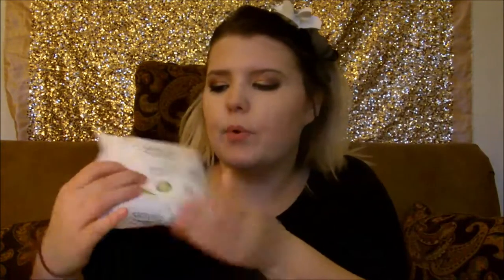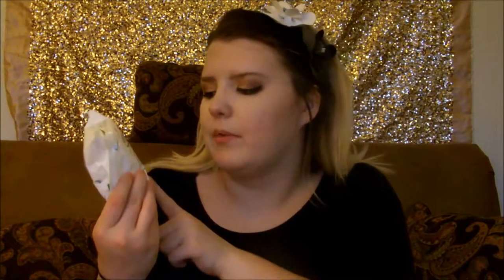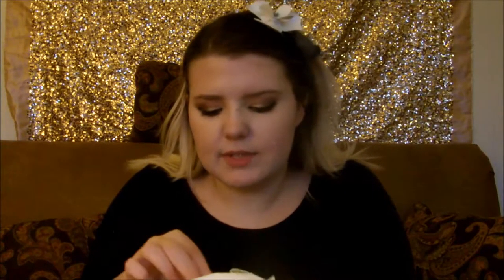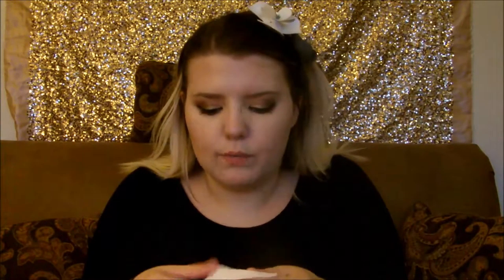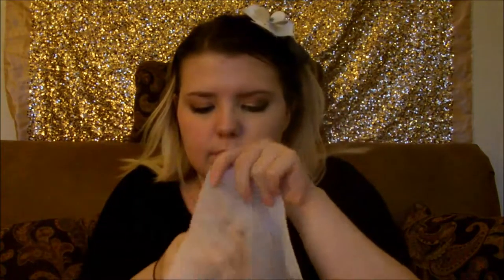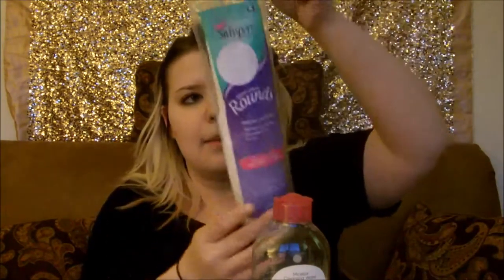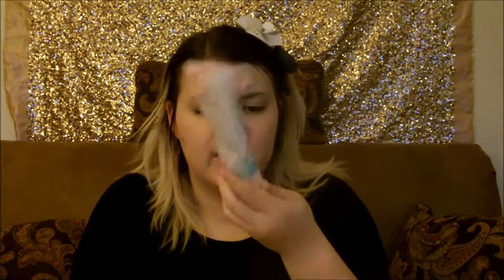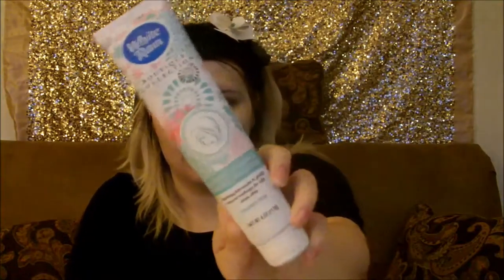Get Un-Ready with Me! Inspired by MannyMUA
:) Thumbs up!!! This was inspired by MannyMua, tell him I sent you if you watch it.

EVERYTHING MENTIONED:
Simple Micellar Cleansing Wipes
Garnier Skin Active Cleansing Micellar Water (Pink)
White Rain Facial Cleansing Makeup Remover
Homemade Face Scrub
Purador Organic 100% Rosehip Seed Oil
Bliss Fabulous Skin Reviving Rubberizing Mask
St Ives Timeless Skin Elastin and Collagen Moisturizer